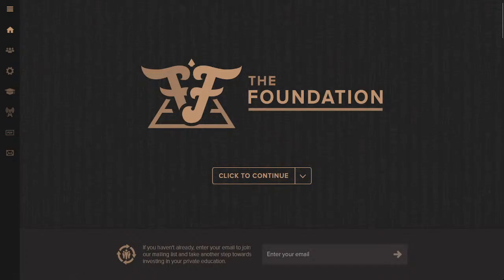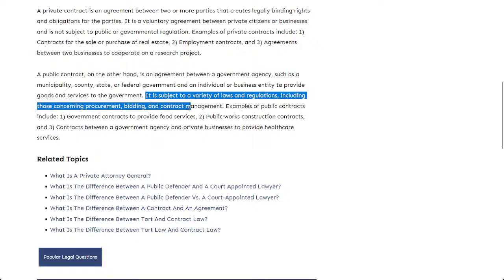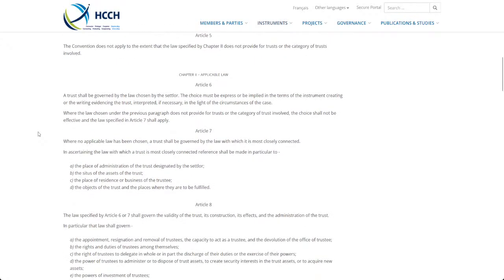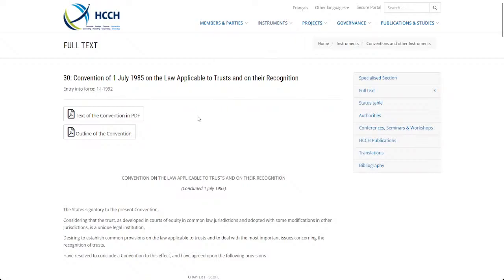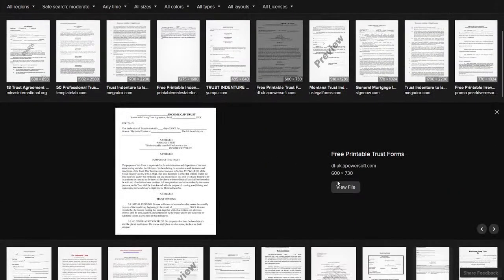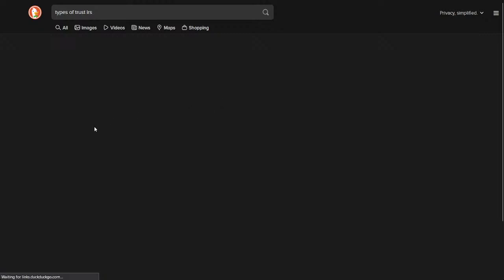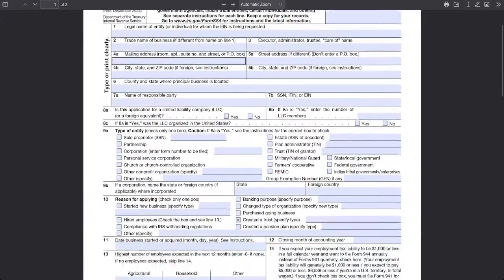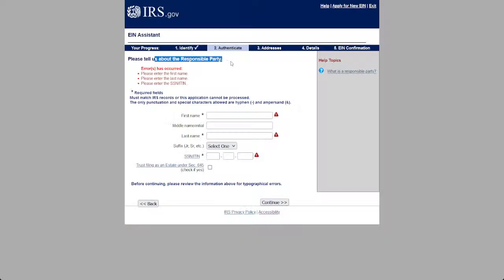How to Start a Private Trust Part 2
As We Lay the FOUNDATION...

Thanks for listening and sharing!

Join us!  We are live every Wednesday evening on High Frequency Radio at 8pm EST / 7pm CST / 5pm PT